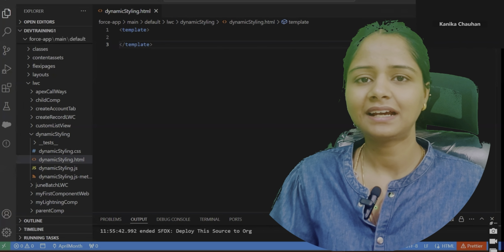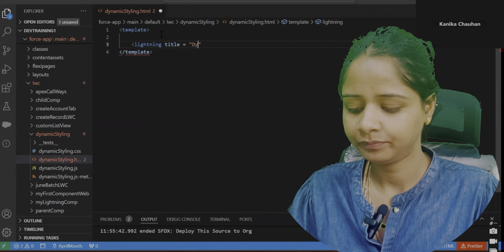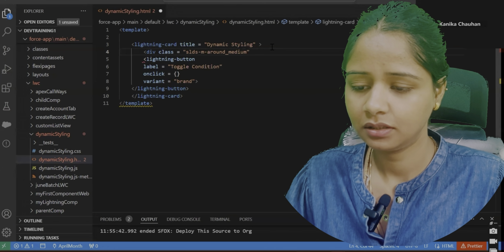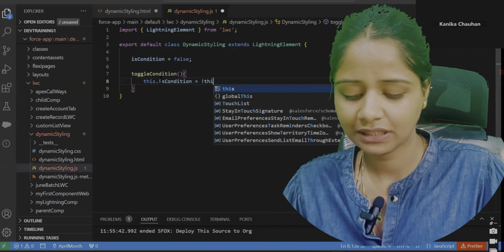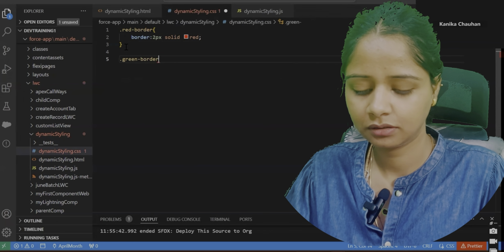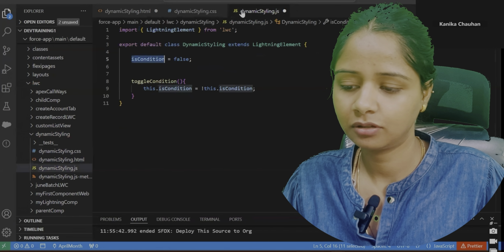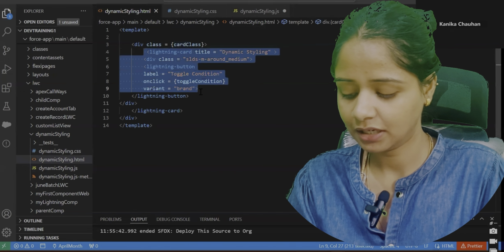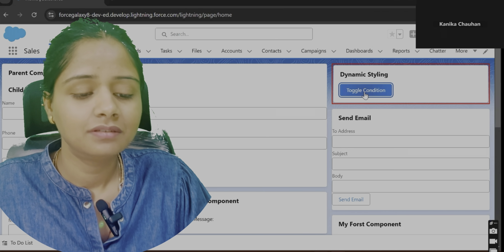Dynamic Styling In LWC - Scenario 1